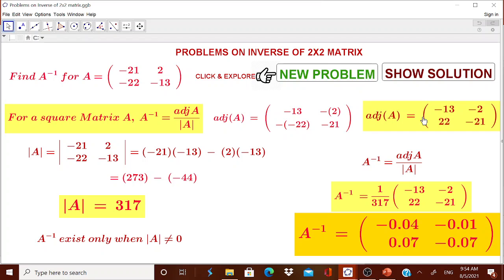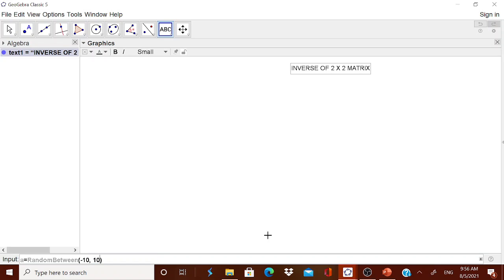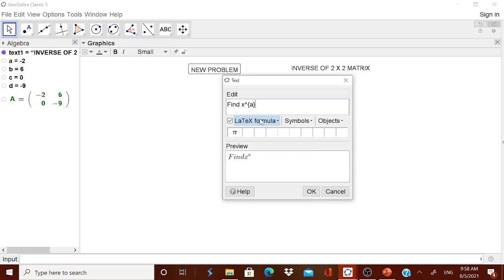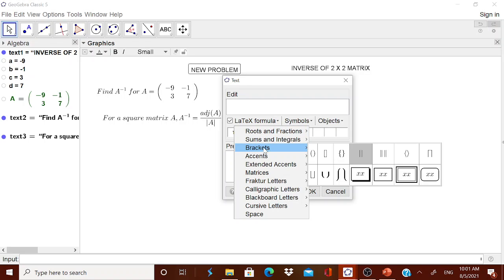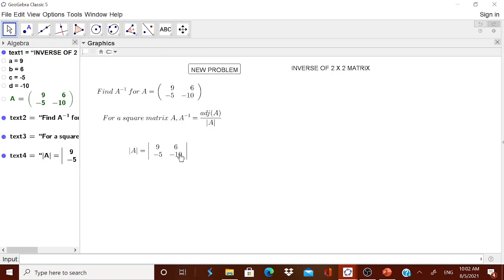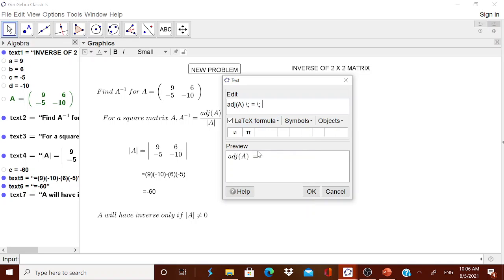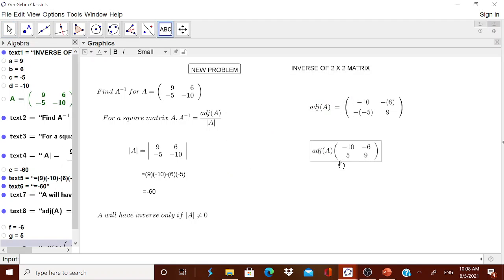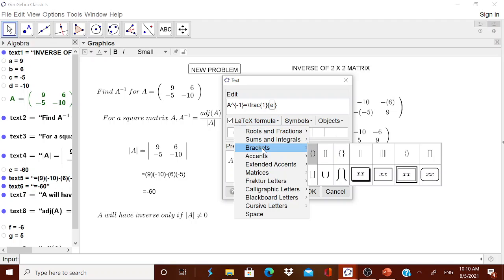Problems on inverse of a 2x2 matrix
Video on Designing Dynamic worksheet using GeoGebra : Problems on inverse of a 2 x 2 matrix